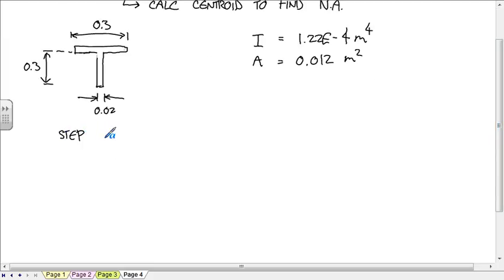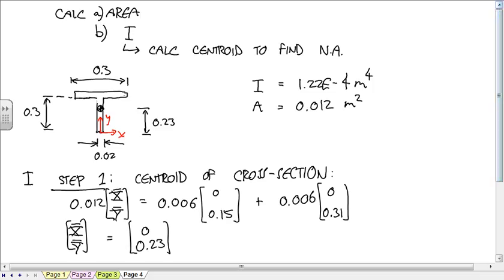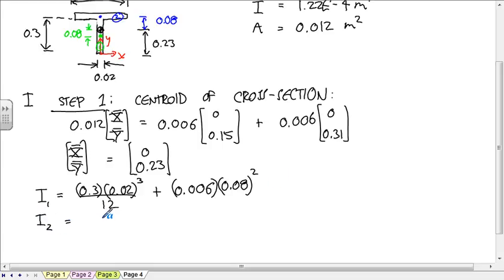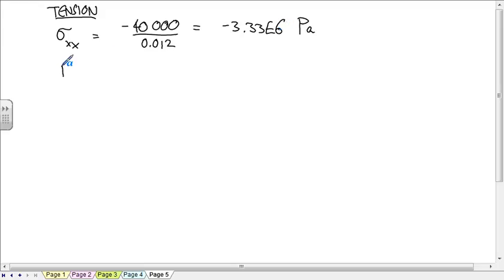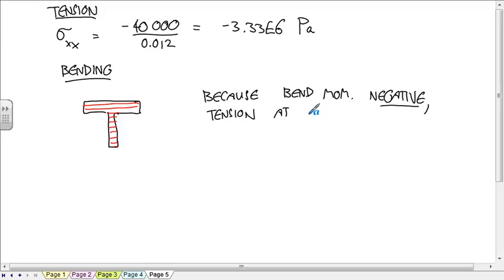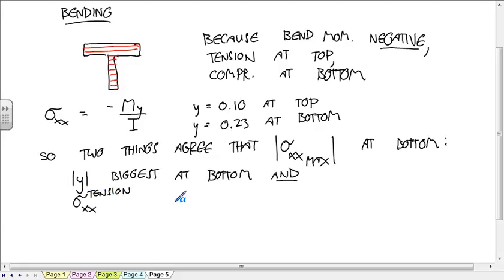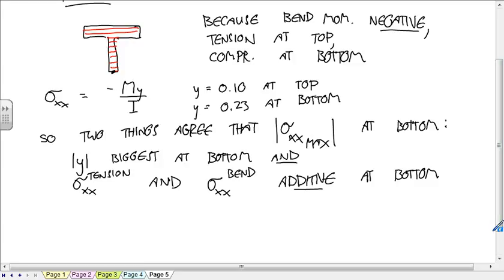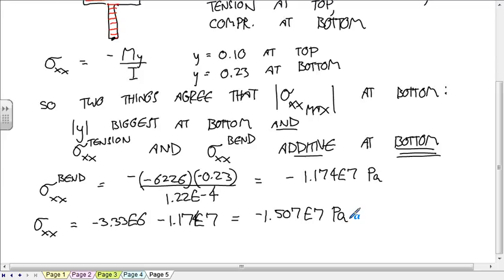engr2331 140226b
Description